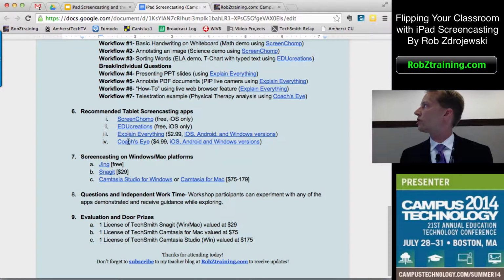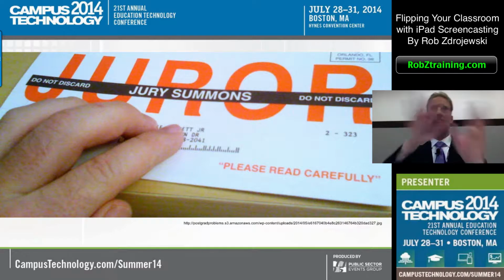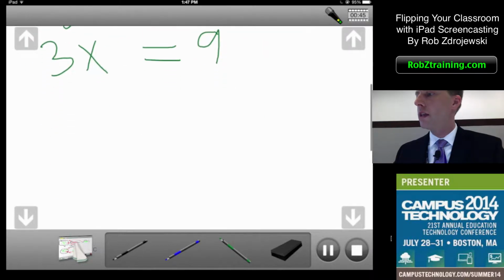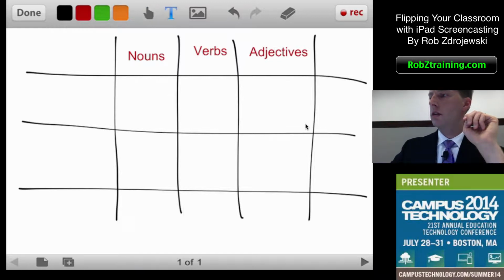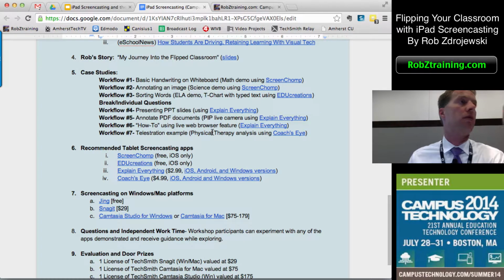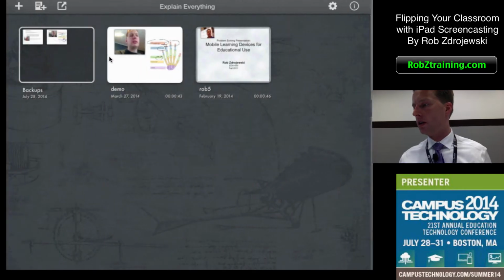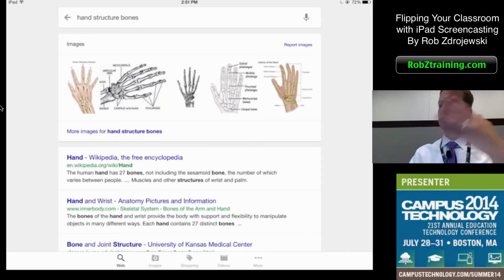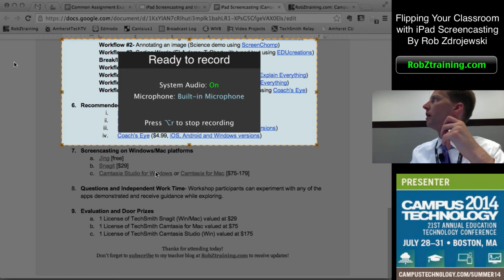Campus Tech 2014 Workshop: Flipping Your Classroom with iPad Screencasting by Rob Zdrojewski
Recorded July 28, 2014 at Campus Technology 2014 Higher Education Annual Summer Conference in Boston, MA

Screencasts have the power to personalize the online environment when students actually see and hear their instructors and classmates asynchronously. Learn how to use the leading iOS screencasting apps such as TechSmith’s ScreenChomp, Explain Everything, Coach's Eye and EDUcreations to create screencast videos using only your iPad. Your screencasts can include a combination of elements, such as PowerPoint slides, documents, and even your face as you speak! Capture all lecture content and create effective online teaching materials. Specific Higher Ed examples will be provided from a “Flipped” adjunct professor who now rarely delivers lectures standing in front of students, and instead circulates among them while they take ownership of their own learning. Engage your students, accelerate learning and flip your class!